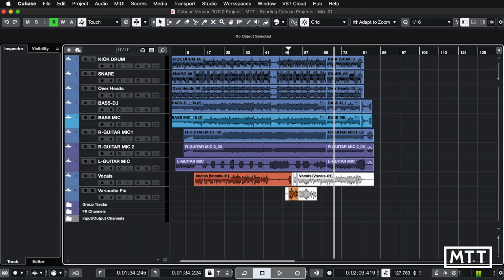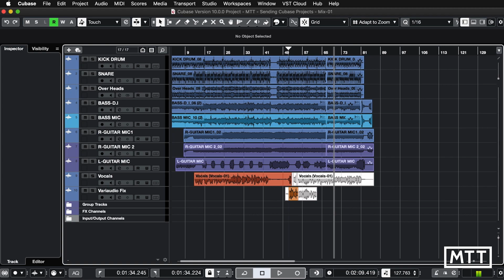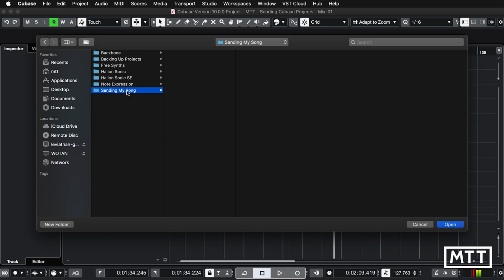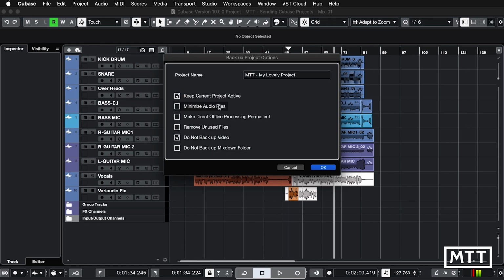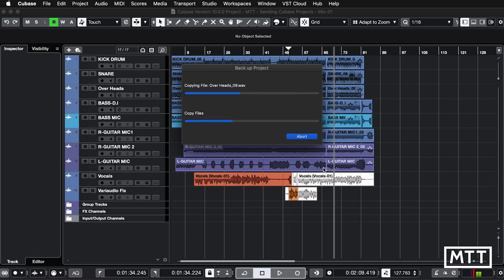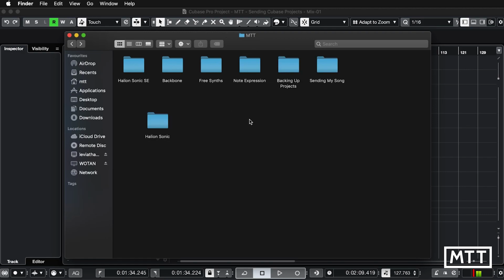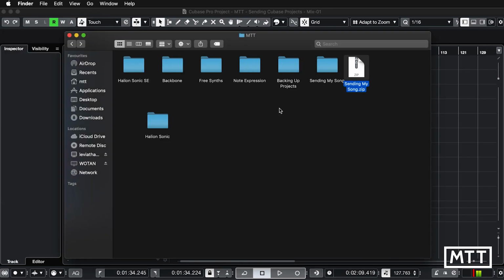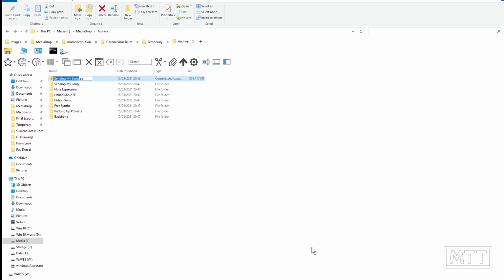Quick Tips: Sending a Cubase Project to someone else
In this video, I take a look at the steps to ensure sending your Cubase project to someone else includes all the audio files - a common problem is that they only send the project file, not all the assets!